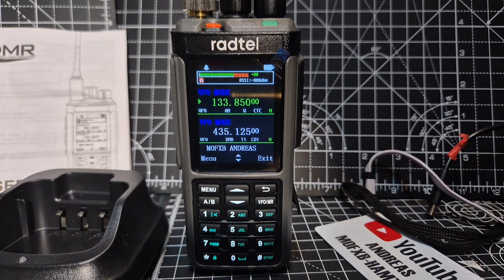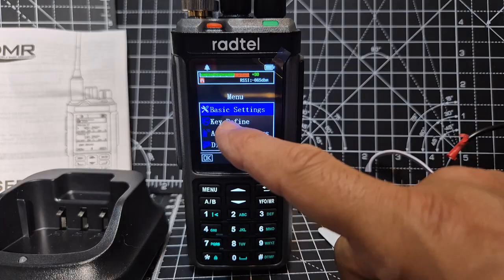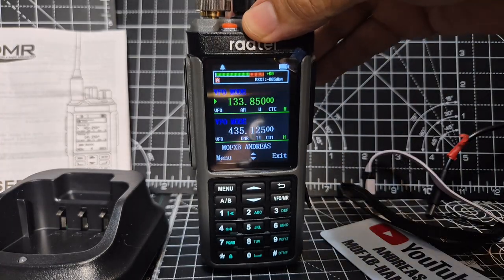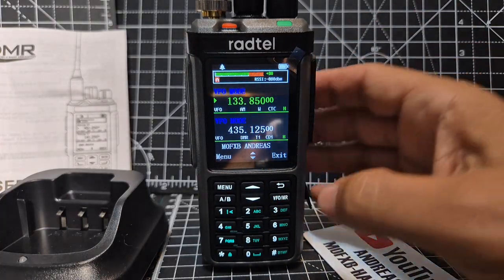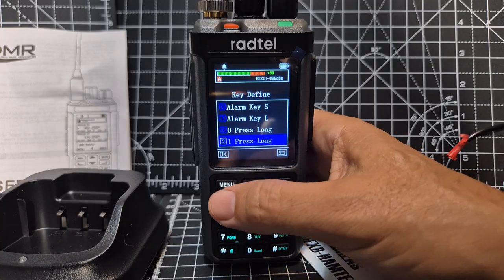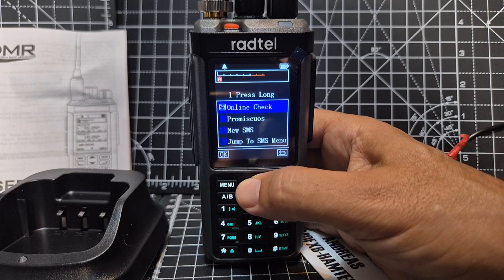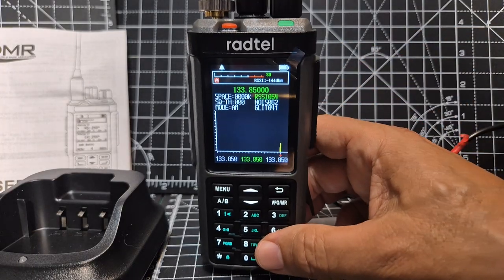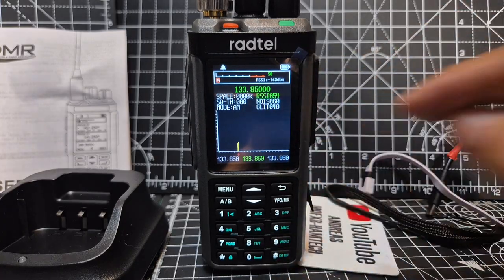Radtel RT6D Airband Test & Spectrum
Programme Cable

BAOFENG MINI UV-5R
TinySA Harmonics Tester
Surecom Power Watt/SWR Tester
RT6D PURCHASE